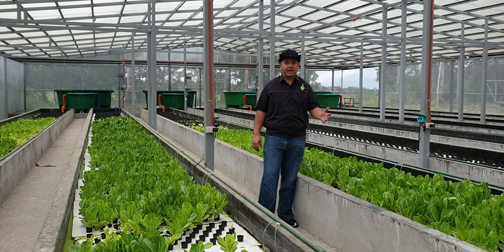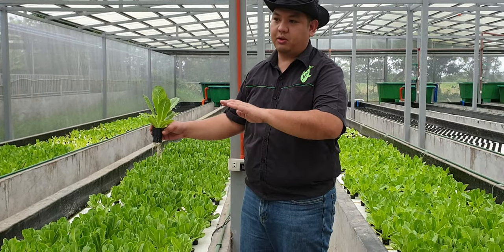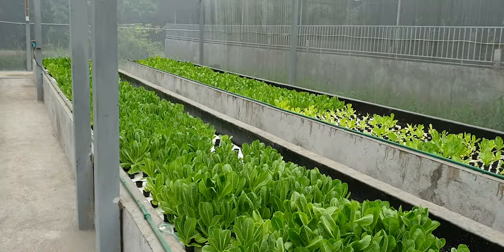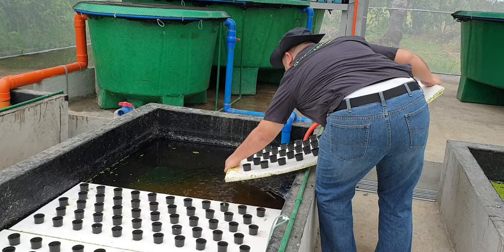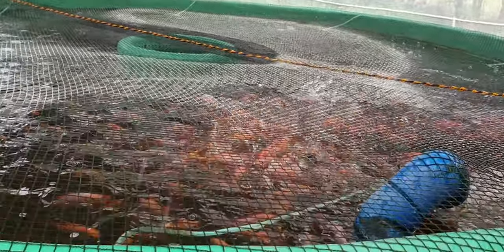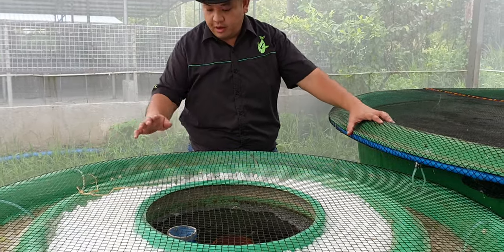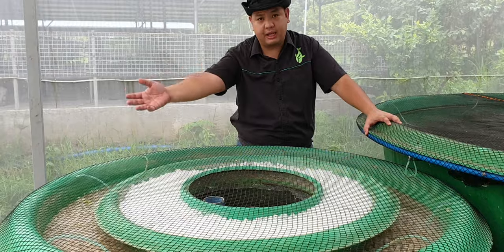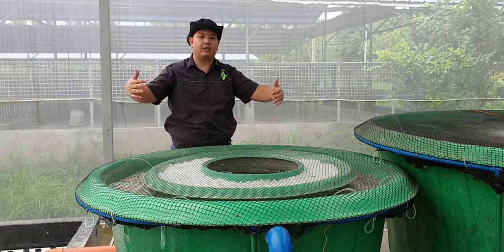MADE Commercial Aquaponics System